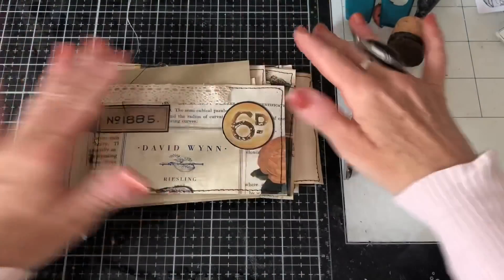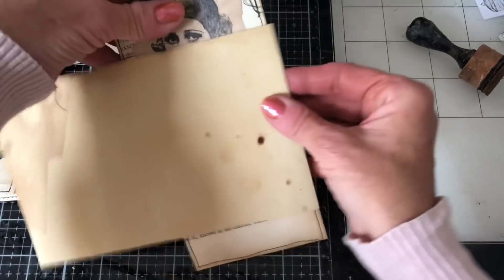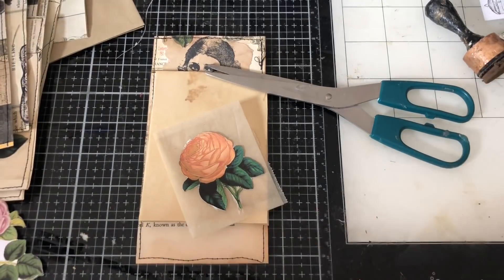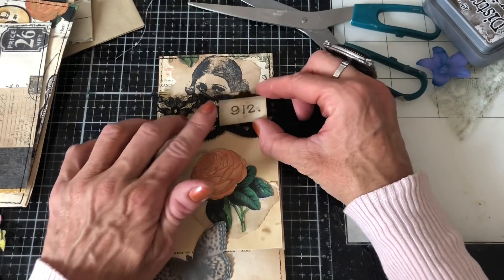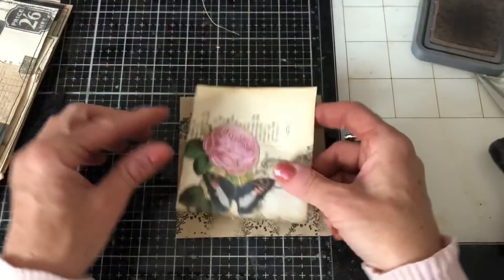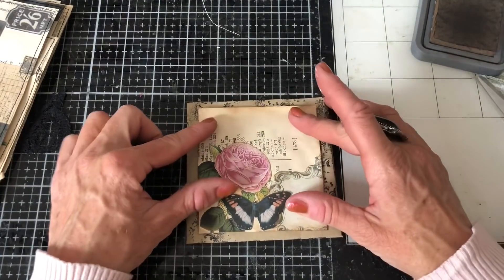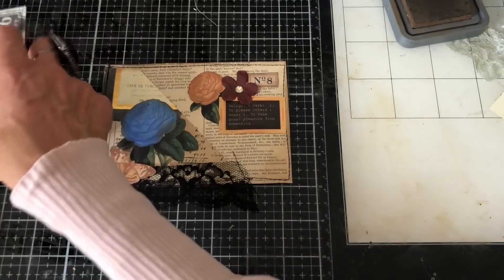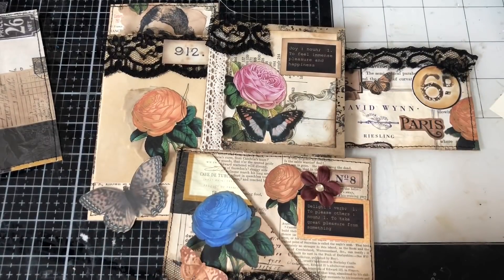Decorating Ephemera for Junk Journal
I am having fun making some ephemera from my last cluttered collage page. Tinax

Useful Links:
My Etsy shop

200gsm Smooth Paper for Printing from Inkjet Printer - beautiful qulity prints
Bosch Hot Glue Gun
1.5 inch large Book Rings - perfect for chunky ring bound journals
Tim Holtz Vintage Photo Distress Ink
HP 6950 Printer - Instant Ink Compatible